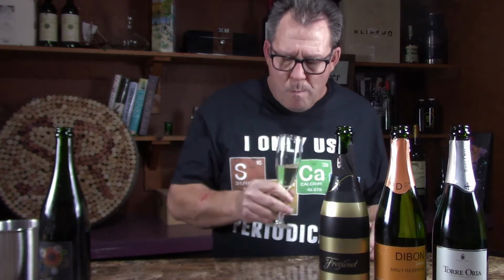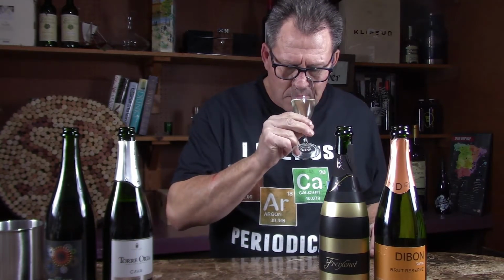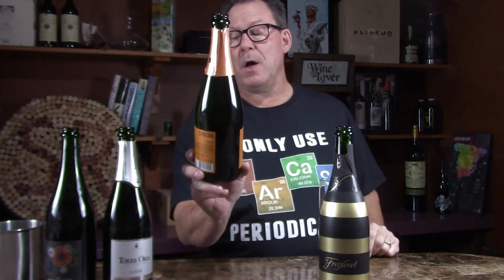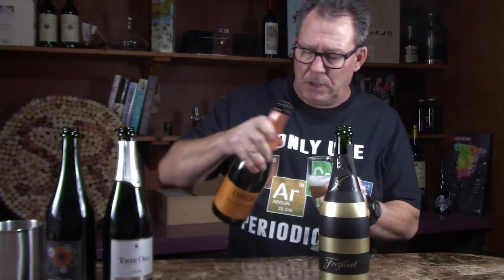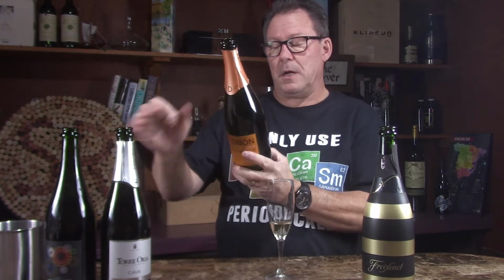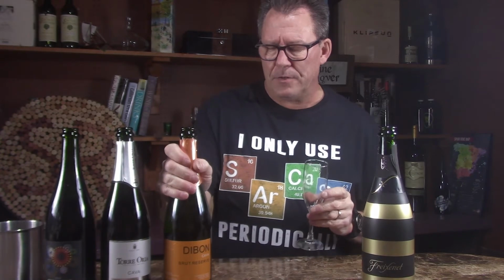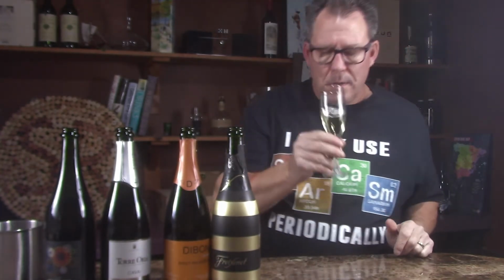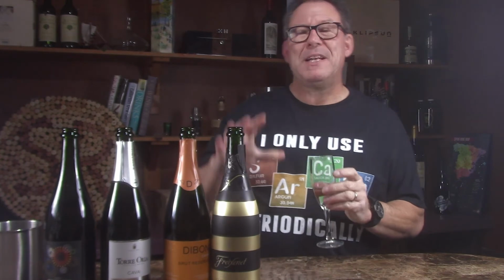Cava... The Budge Friendly Bubbles: Episode 523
Cava represents one of the best values in sparkling wine. Stan reviews four, all under $15.